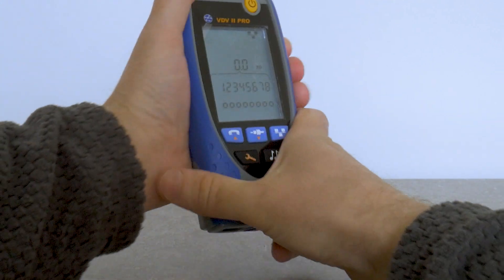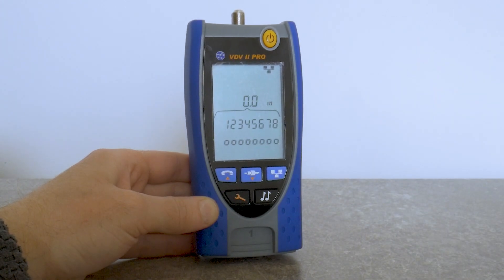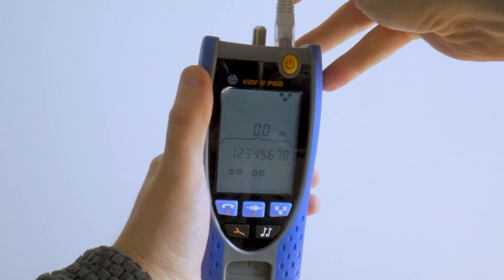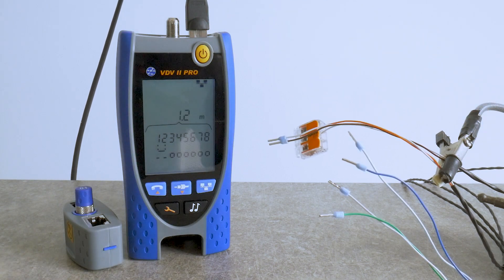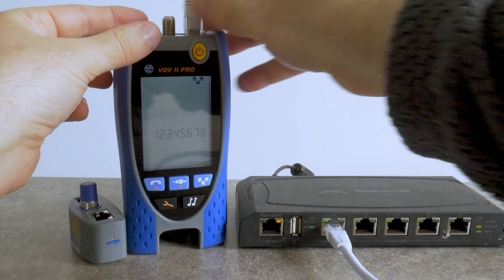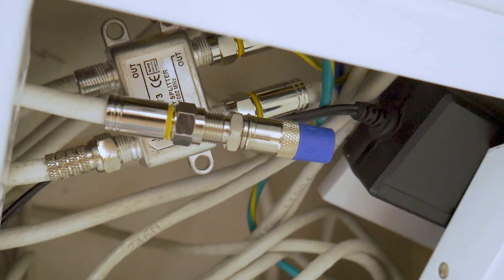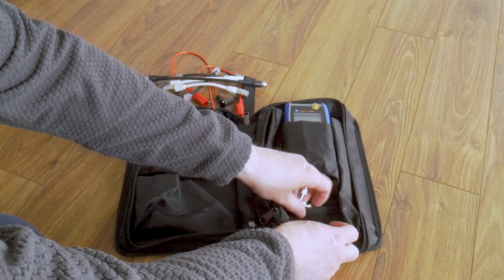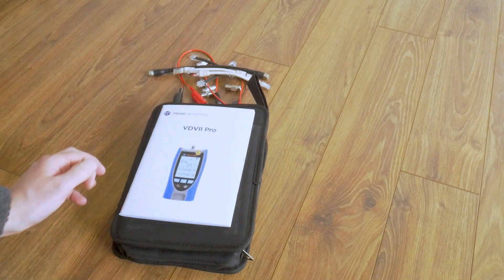VDV 2 PRO Trend Networks TDR Lan Cable Tester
I bought VDV 2 Pro tester. This cable tester has very fast TDR, faster than Fluke Cable Iq, Fluke Microscanner 2, and Kurt Electronics Ke 7100. The tone generator can be used on all 8 wires, on pairs, or oven on stan alone wires. There are 4 Analog and 4 digital tone modes. Wiremap Graph could be better, But it is easy to read and very fast. It shows cable length even if on the far side of the cable there is an active, or powered-off switch - a fantastic feature.
A coax test should be used on disconnecting from the spider cable. It has velocity settings for Phone, coaxes, and data ports.
When the tester powered off settings are still saved.